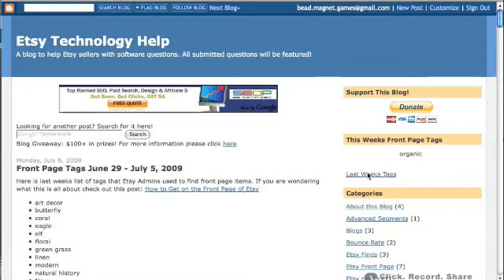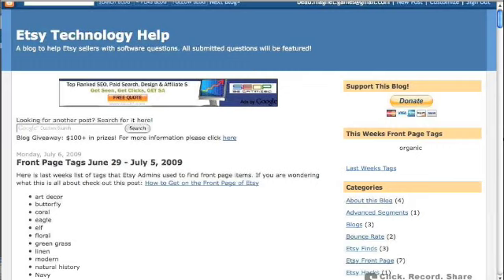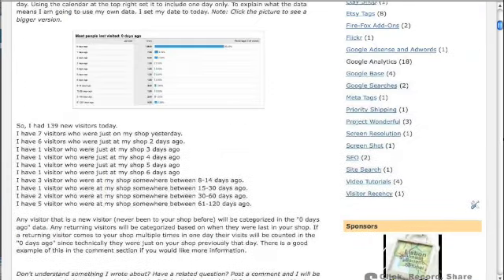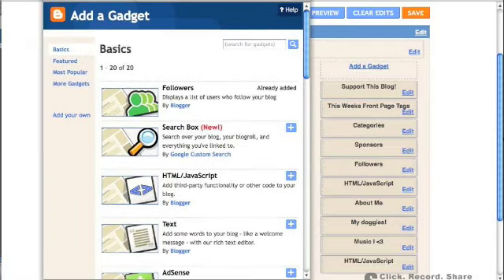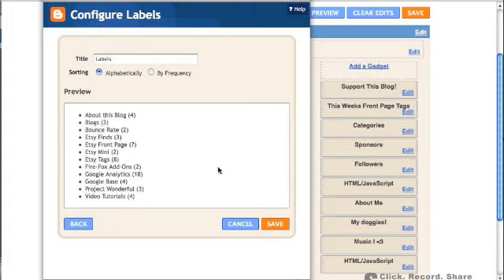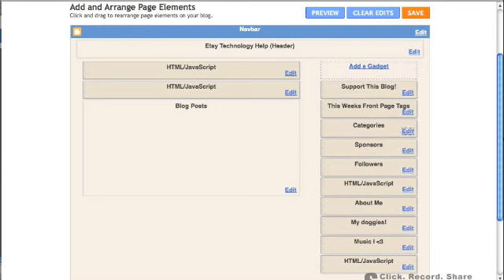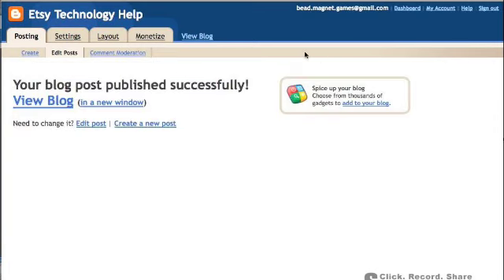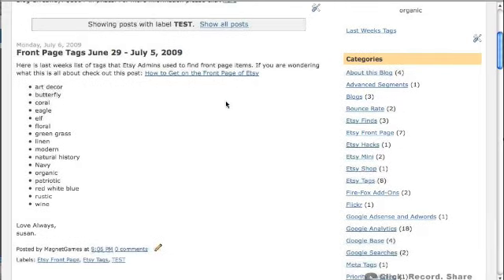Setting up Categories on your Blogspot Blog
Step-by-step guide on how to add categories to a Blogspot Blog